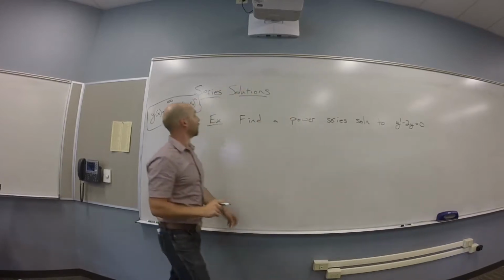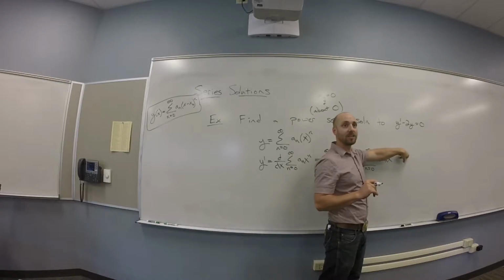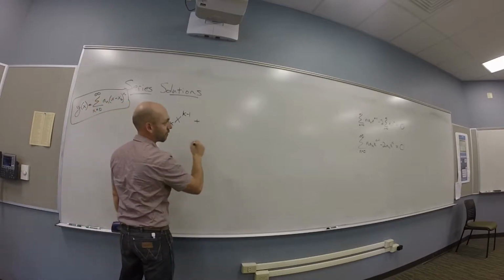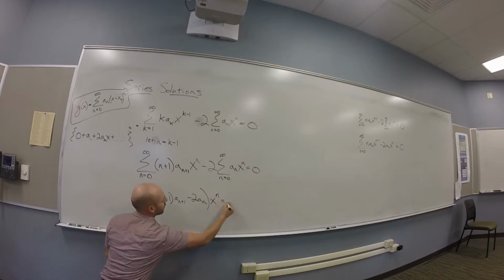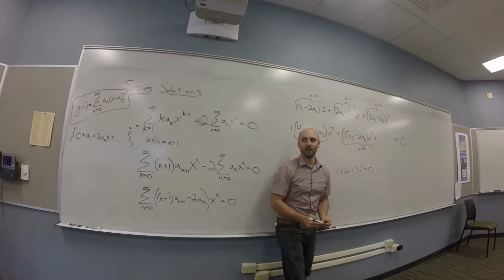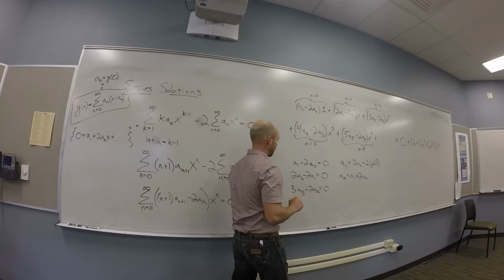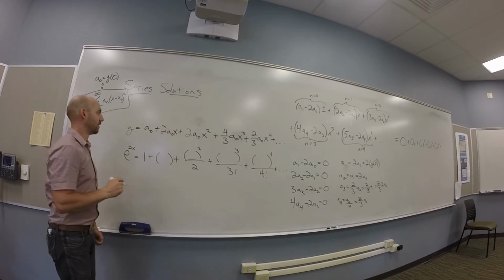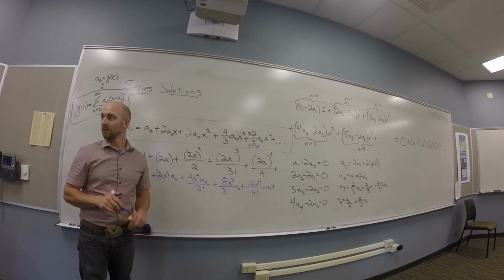Series Solution - Example